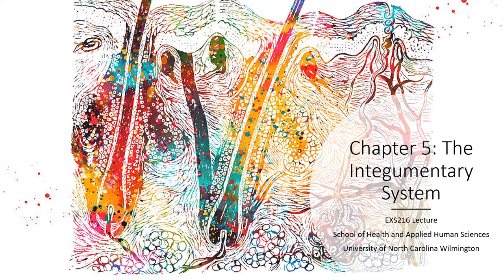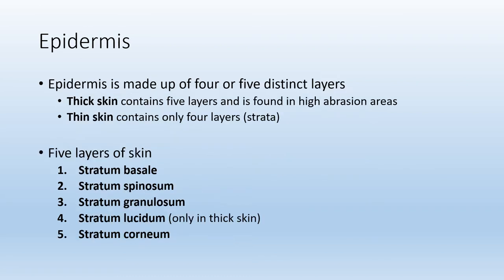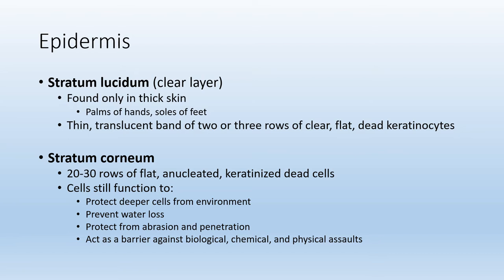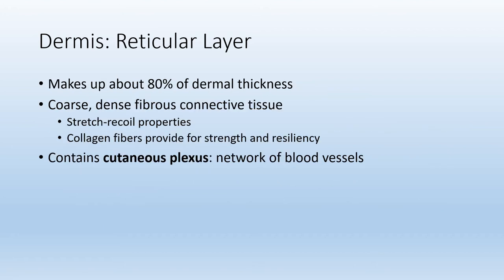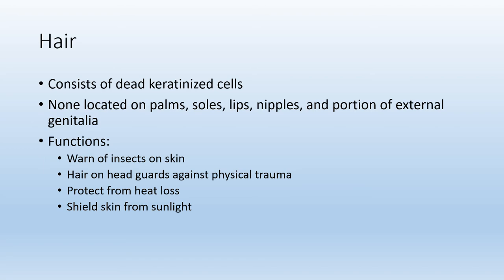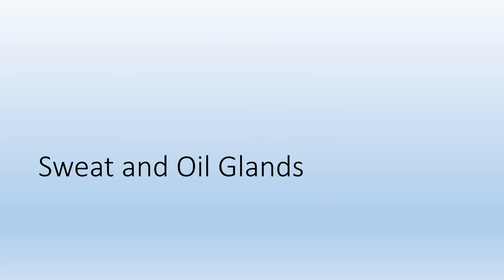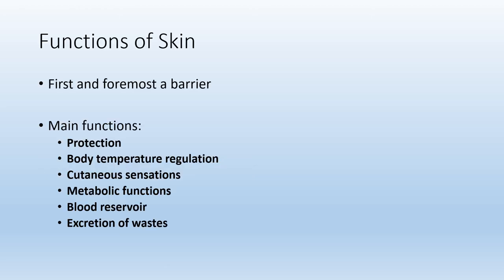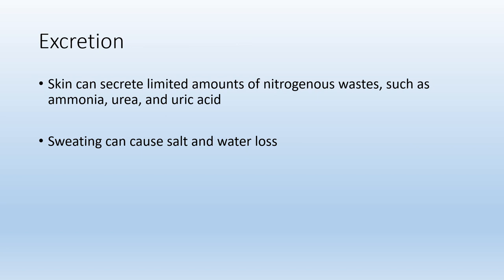EXS216 Ch 5 Lecture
Chapter 5 Lecture Anatomy & Physiology I Introduction to the Integumentary System

Created by: Melinda Johnson, PhD Candidate